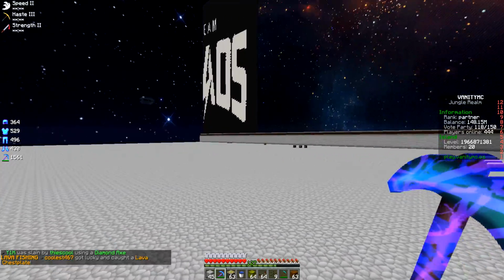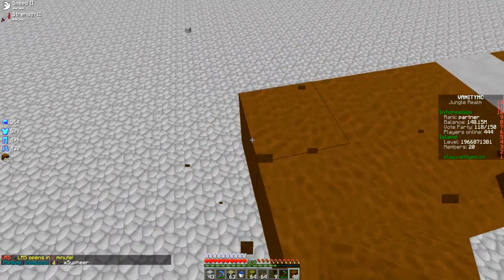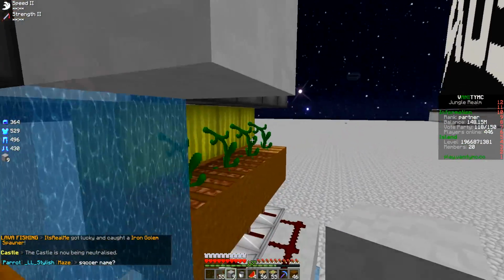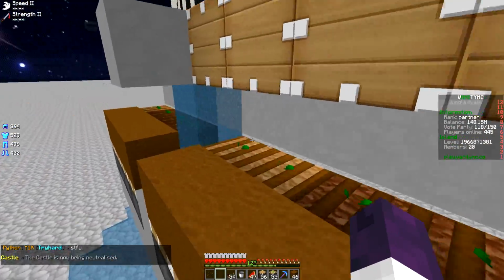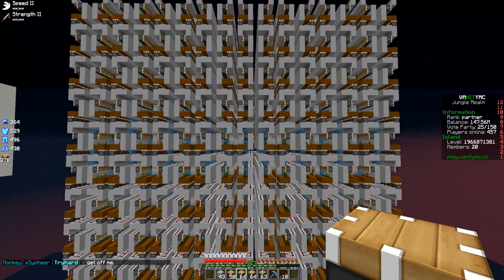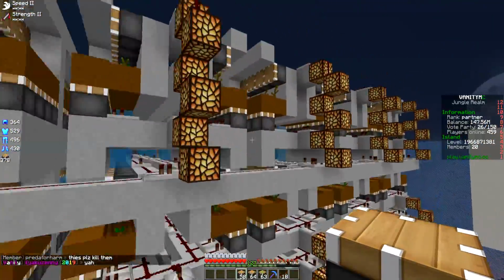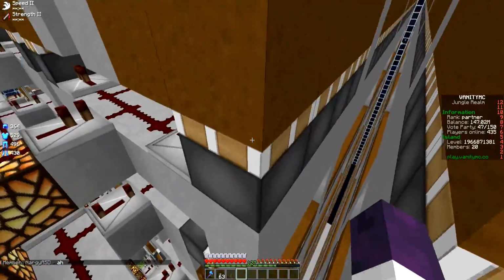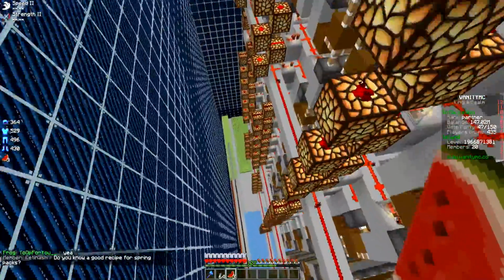Massive Auto Melon Farm!!! | VanityMC S1 E9 (Minecraft Skyblock)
⚔️Come play this server 🡆 play.vanitymc.co [Jungle]